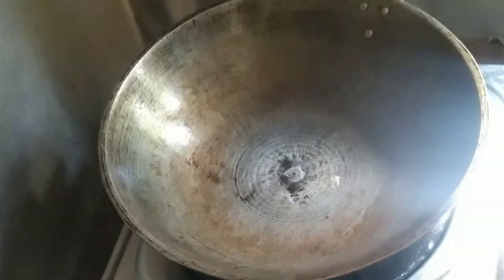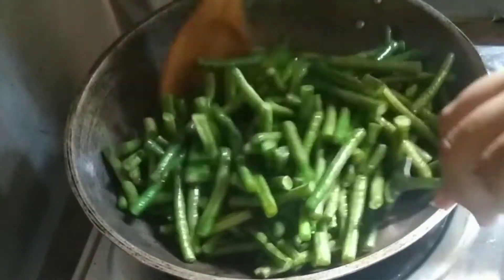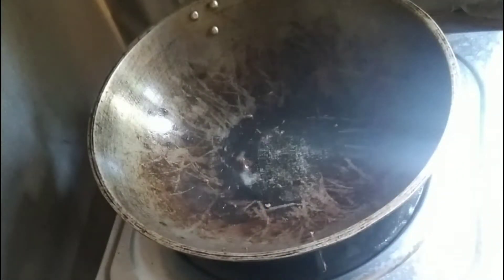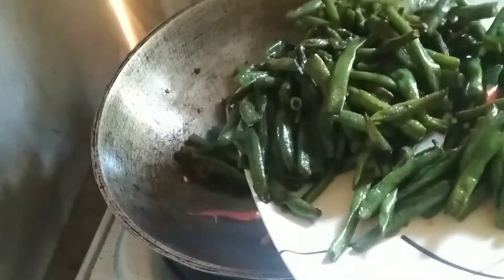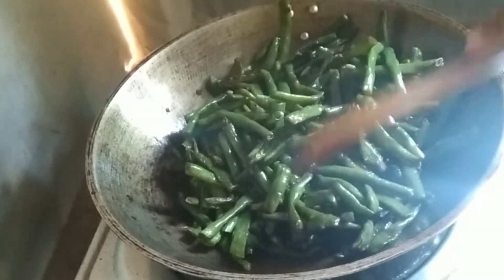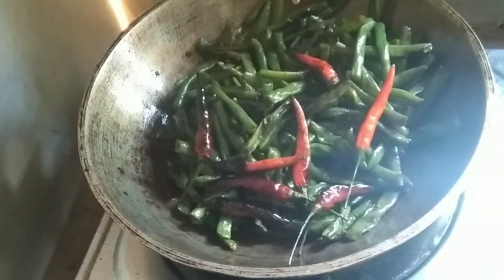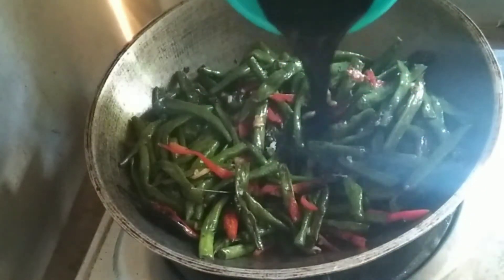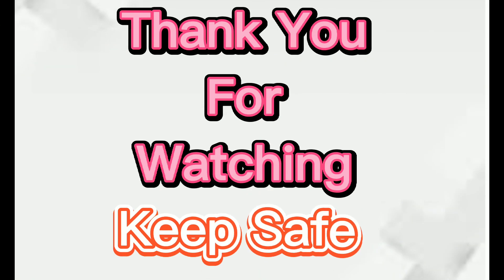Chinese Cuisine l Szechuan Dry - Fried Green Beans.